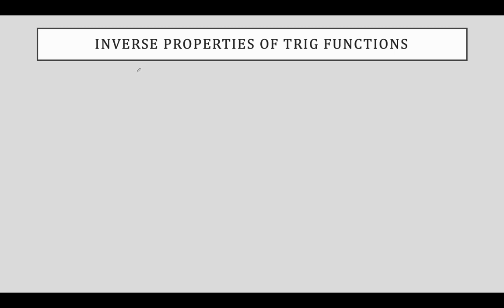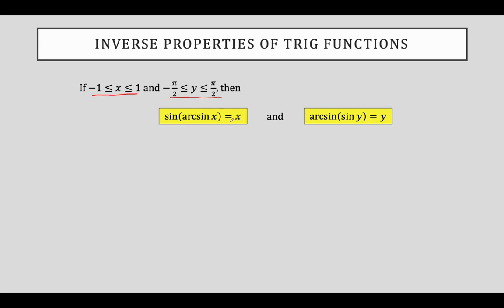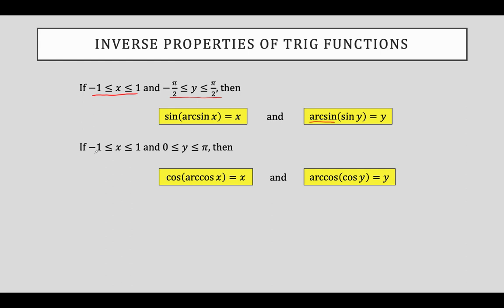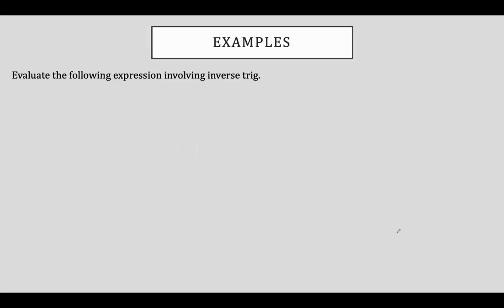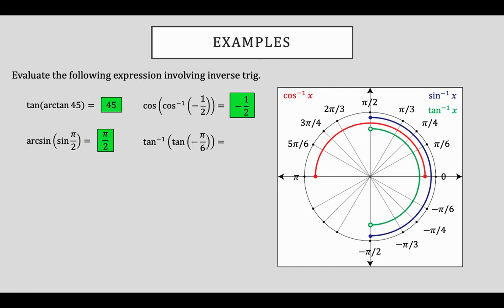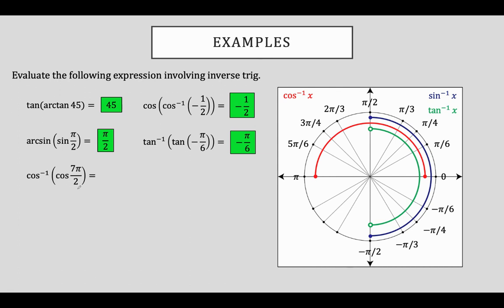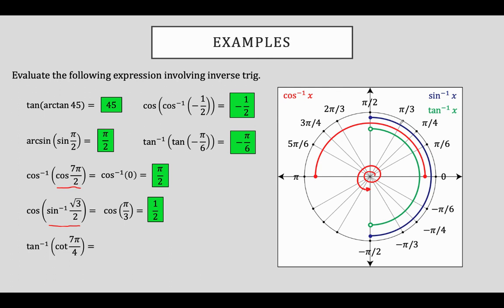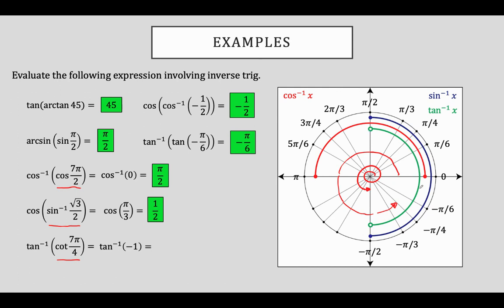Precalculus - Chapter 4.7.3 Inverse Properties of Trig Functions